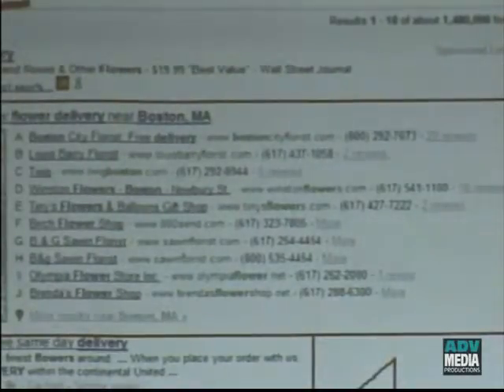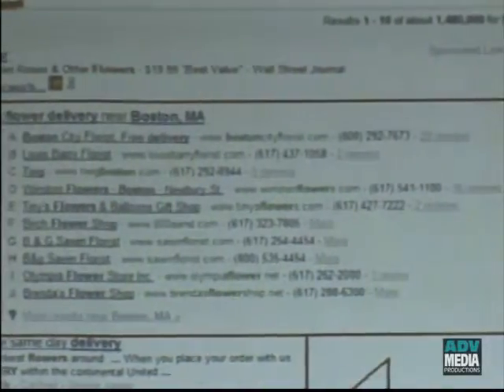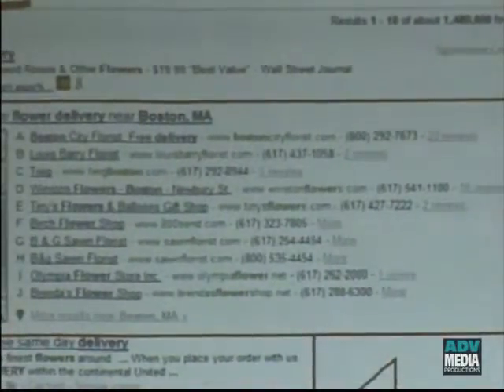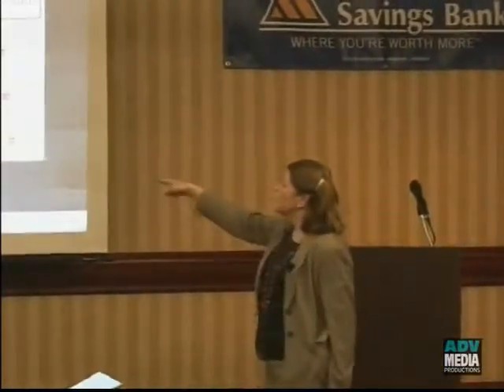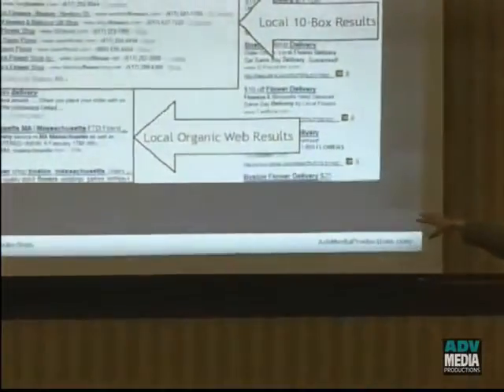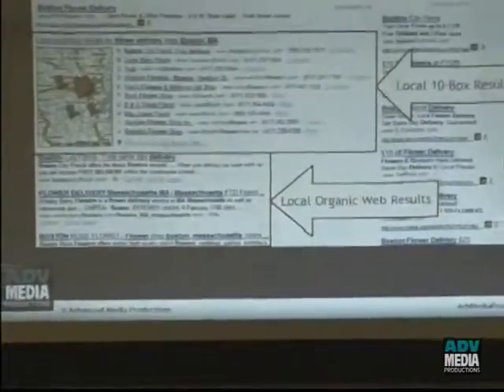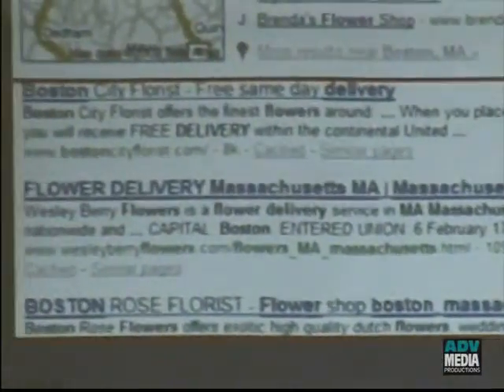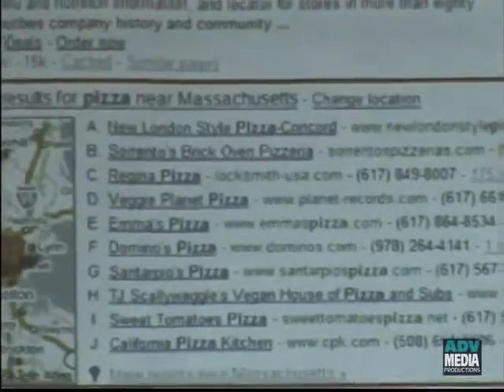PART 3: Exploring Local Search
Using Internet Marketing to Build Your Business continues with Part 3 focusing on Local Search, which is driven by search queries with local intent and organic and PPC search.  Here, we distinguish between results found in Google, such as the Local 10-Box Results, Local Organic Web Results and results obtained through searches in Google Maps.  Goals and objectives with local search are also discussed in this video, which include various techniques you can employ to help utilize local search lucratively through Google.